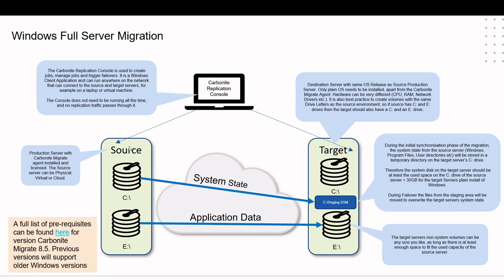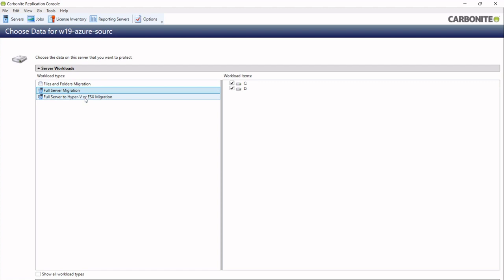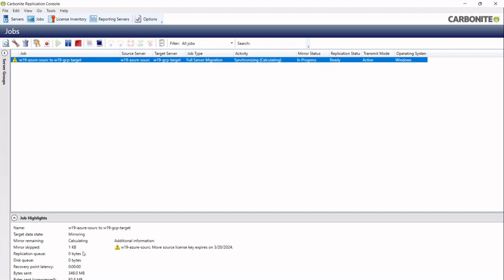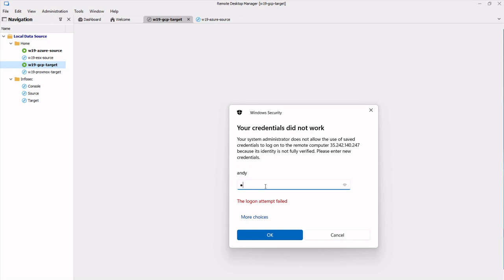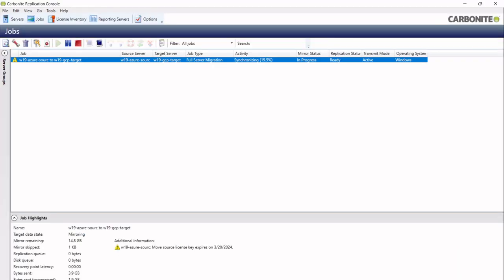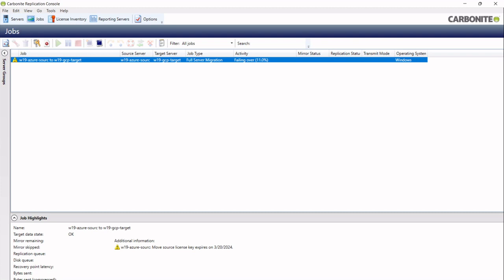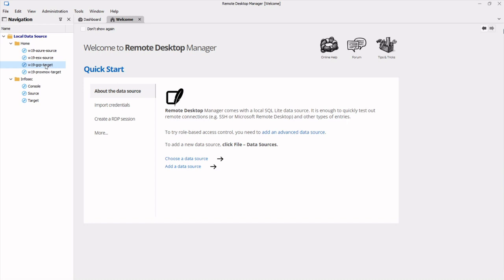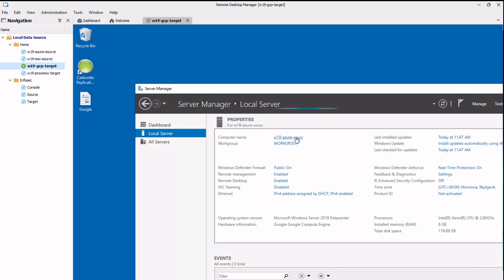How to migrate Windows servers from Azure to Google Cloud Platform using Carbonite Migrate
This video will show you how easy it is to migrate live running Windows servers from Microsoft Azure to Google Cloud Platform.

More specifically I'm using Carbonite Migrate to make a real time copy of a live Windows 2019 virtual machine currently running in Microsoft Azure, and replicating it to Google Cloud Platform. The mirroring (synchronisation) of the server, it's configuration, applications and data all take place while the source Azure virtual machine is live, and it's only for the last couple of minutes at the end, when the Azure source server is shutdown and the new GCP server is started up, that the users would see any downtime.

The same type of migration could be performed for other Windows (2003, 2008, 2008R2, 2012, 2012R2, 2016, 2019, 2022) or Linux Environments (Red Hat, CentOS, SUSE, Oracle Enterprise Linux, Rocky) . These servers could be physical, virtual or cloud, and they could be running pretty much any application.

The user guide for the Full Server Migration Workflow as demonstrated in this video can be found

Be sure to get in touch if you have any questions.